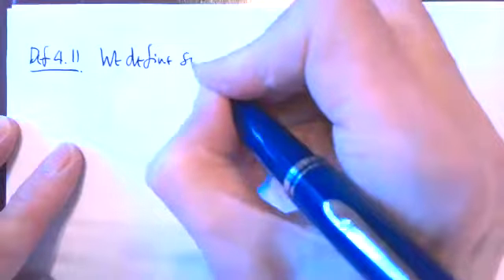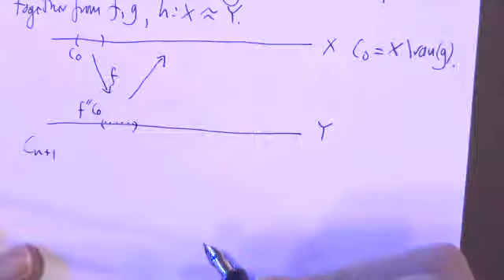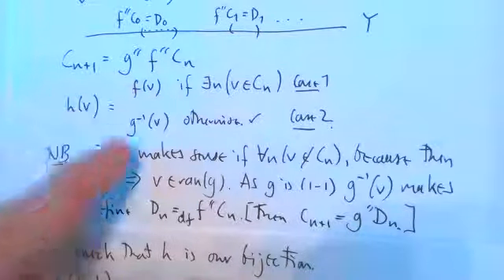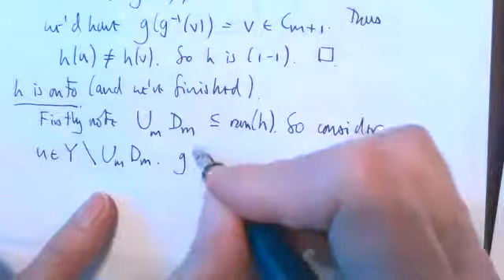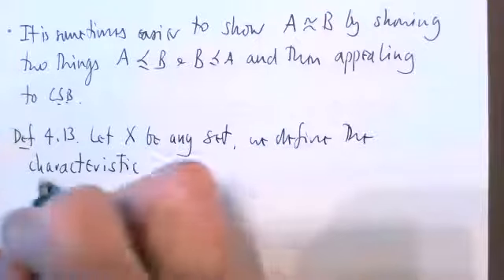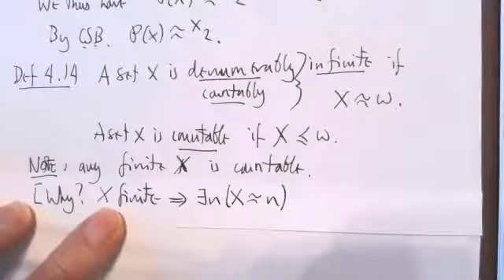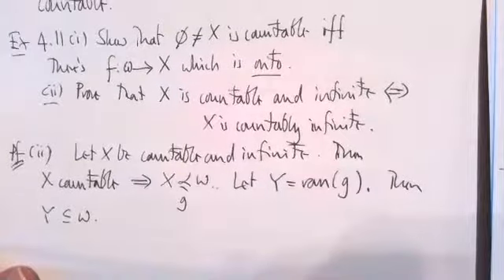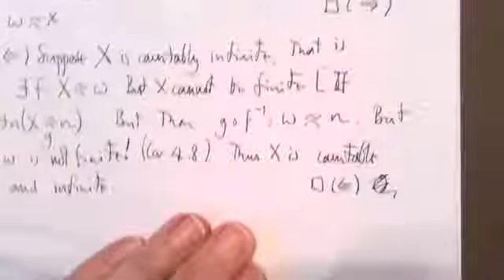Set Theory Lecture 18